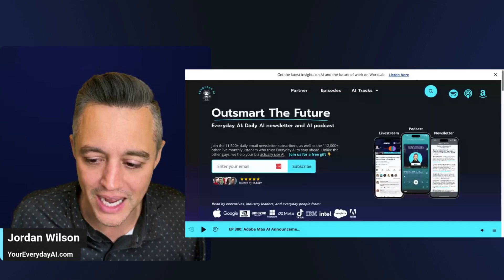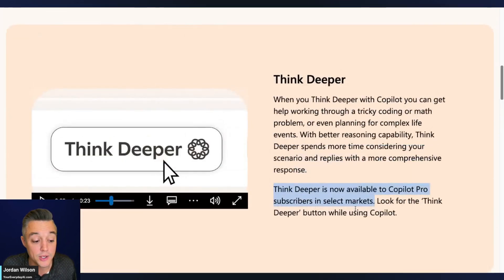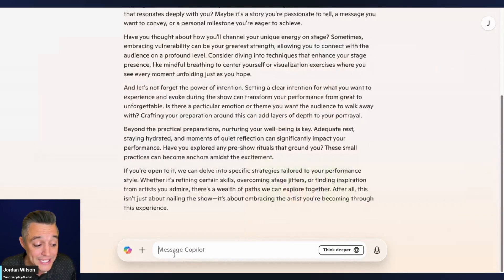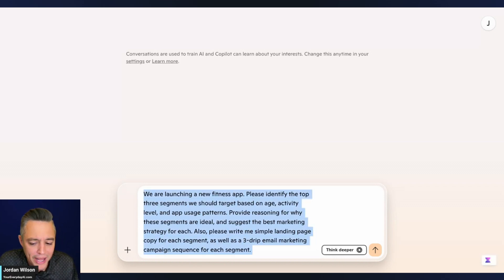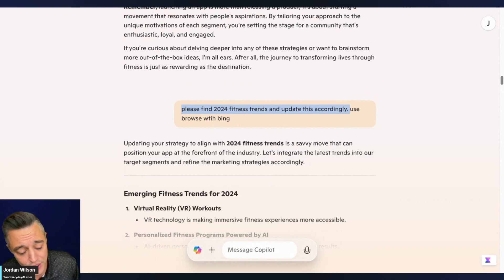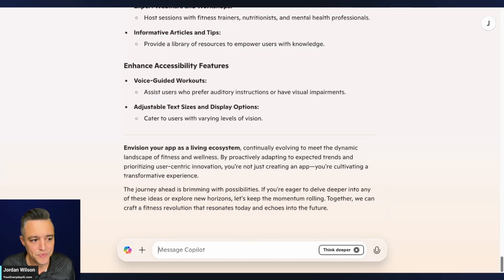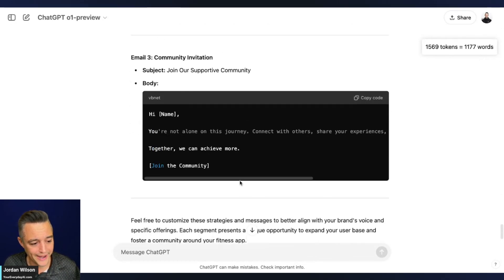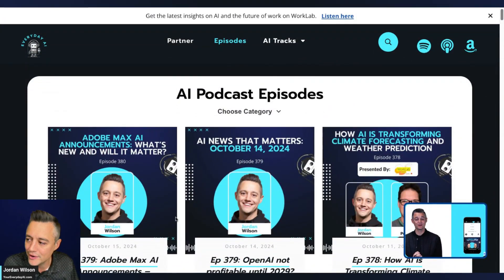Microsoft Copilot Think Deeper Review: Copilot releases o1 Strawberry model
Is Microsoft Copilot's Strawberry Model the AI game-changer we've been waiting for, or just another passing hype? Dive into our latest review where we explore Microsoft's newest Copilot release: the Strawberry Model, also known as the 01 reasoning model. With its promise to enhance logical reasoning and creative brainstorming, how does it truly perform?

Join host Jordan Wilson as he breaks down the pros and cons, tests the model's capabilities, and compares it to existing AI solutions. With over 400 episodes of AI expertise, Everyday AI is your go-to resource for mastering generative AI. Curious about the new co-browsing features and the intuitive voice interactions in Microsoft Edge? We've got you covered!

CHAPTERS:
00:00 - Intro
01:27 - Microsoft Co-Pilot Think Deeper Mode
09:44 - Co-Pilot Usage Without Think Deeper
11:05 - Features of Co-Pilot Pro
12:55 - Co-Pilot Pro Limitations
14:57 - Co-Pilot 0.1 Preview
17:05 - Outro